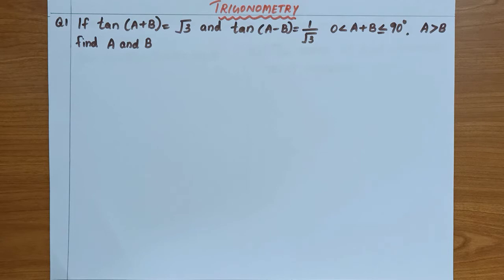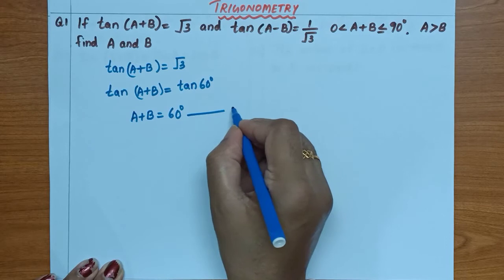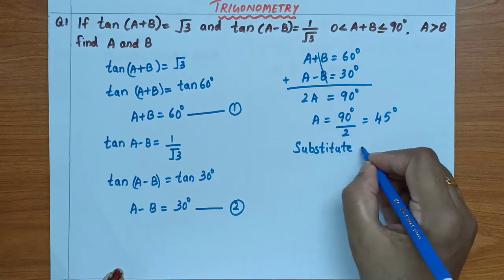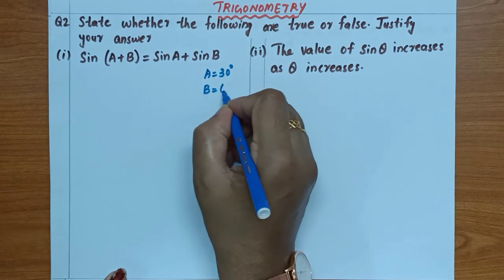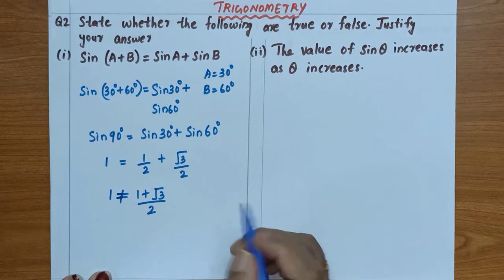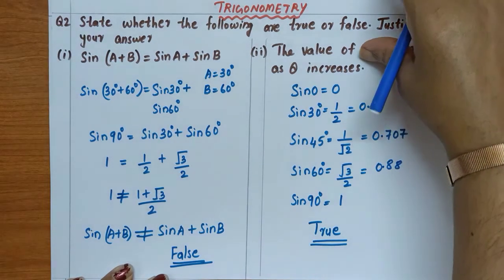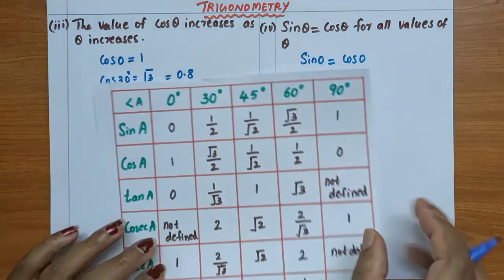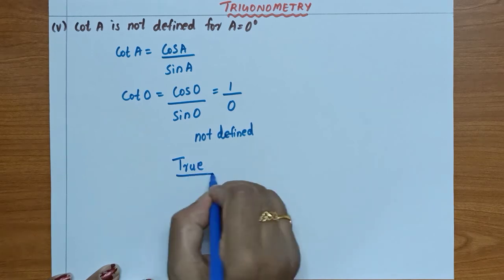Problems using Trigonometric Ratios of some specific Angles-3(Episode 32)